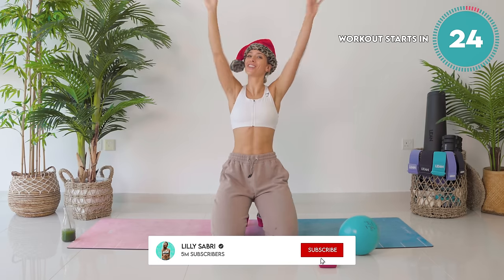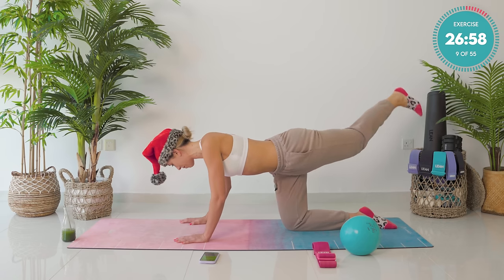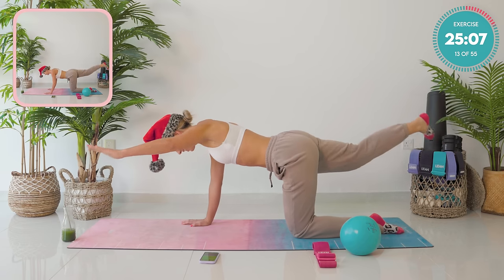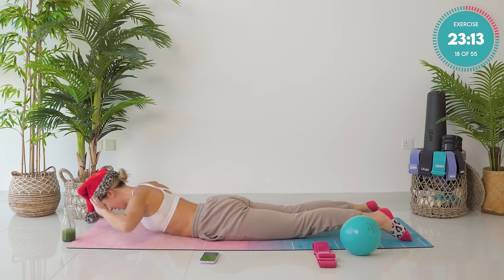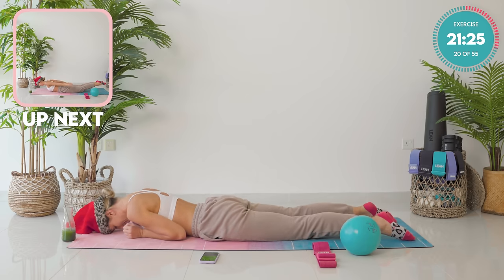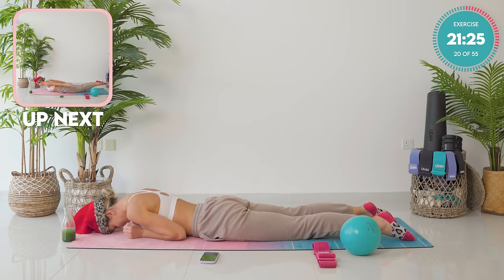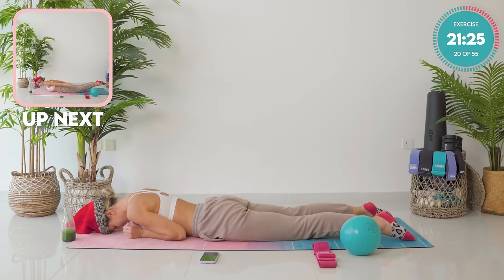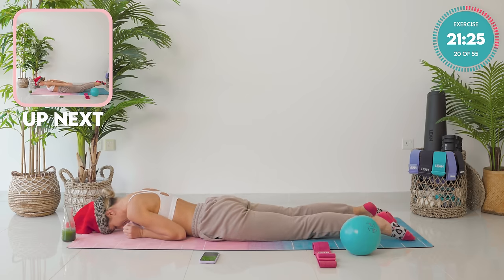30 min Morning Pilates | Moderate Intensity At Home Mat Pilates Class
This full body morning pilates workout is the perfect way to start your day with movement and get you energised. It's a 30 minute at home pilates class designed to make you feel that full body burn and sculpt that pilates body. Do this every morning for 14 days and feel your energy and body transform! For the best full body fat loss results, do this with my longer fat burn workouts on the LEAN App and healthy nutrition.

0:00 Get The Best Results in 2024!
0:14 30 Min Morning Pilates Workout
0:40 At Home Mat Pilates
30:55 Full Body Warm Up

1. Being in calorie deficit
2. Cardio/ HIIT workout (I often call these Fat Loss/Burn workouts on my channel)
3. Resistance training and specific muscle targeted workouts. To strengthen and develop specific muscles.